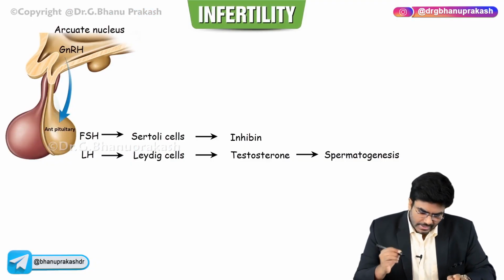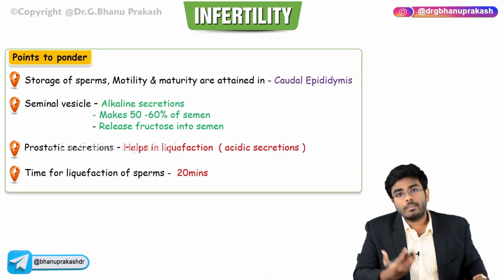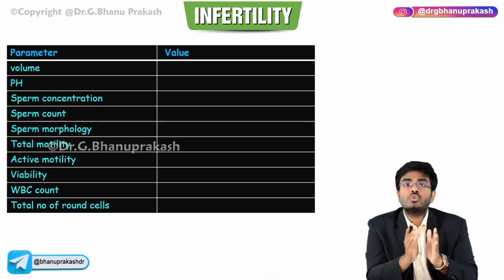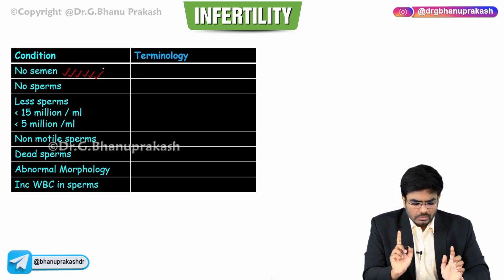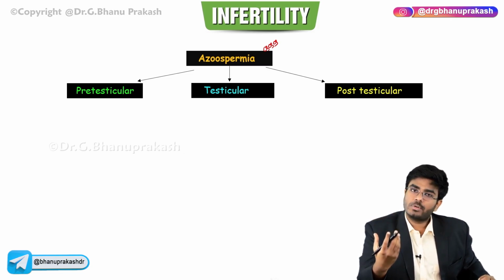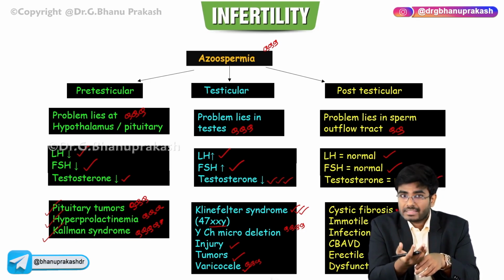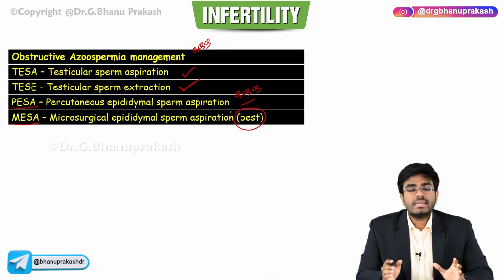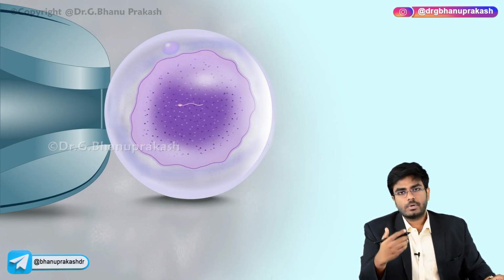20. Male Infertility: Obstetrics and Gynecology Lecture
Male Infertility : Obstetrics and Gynaecology Lecture -
Male infertility is a significant component of reproductive health, contributing to approximately 40-50% of all infertility cases. It is defined as the inability to conceive after one year of regular, unprotected intercourse, primarily due to issues with sperm production, function, or delivery.

Common causes include low sperm count (oligospermia), poor sperm motility (asthenozoospermia), abnormal sperm morphology (teratozoospermia), genetic disorders, hormonal imbalances, and obstructive issues like varicoceles or ejaculatory duct obstruction. Environmental factors such as exposure to toxins, smoking, excessive alcohol consumption, and lifestyle factors like stress and obesity can also negatively impact male fertility. Diagnosis typically involves a comprehensive semen analysis, hormonal profiling, and sometimes genetic testing. Treatment options vary depending on the underlying cause and may include lifestyle modifications, medical treatments like hormone therapy, surgical interventions, or assisted reproductive technologies (ART) such as IVF or ICSI. Understanding and addressing male infertility is crucial for effective fertility management and achieving successful conception. 🧬👨‍⚕️